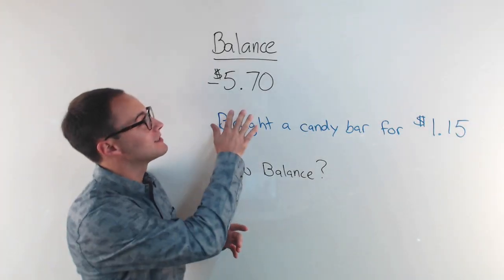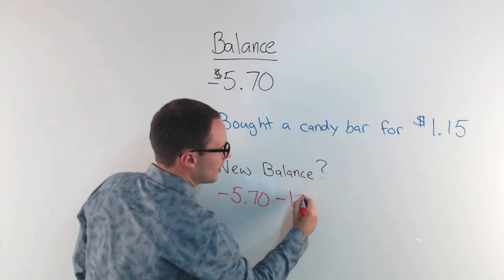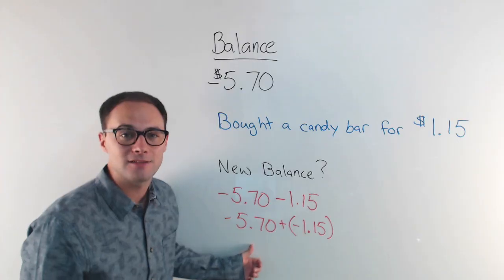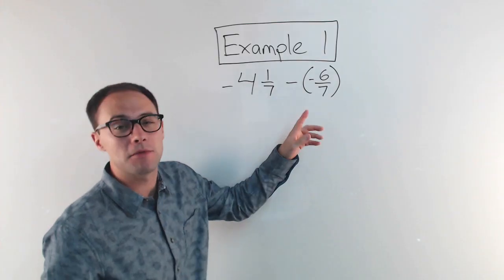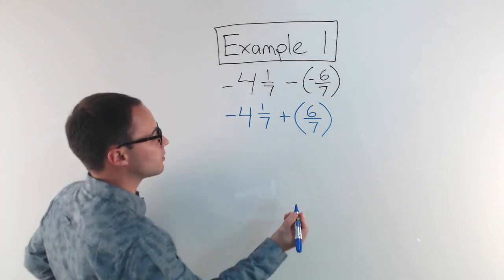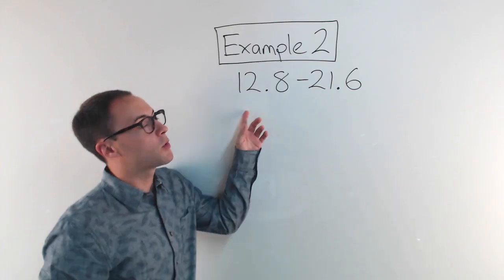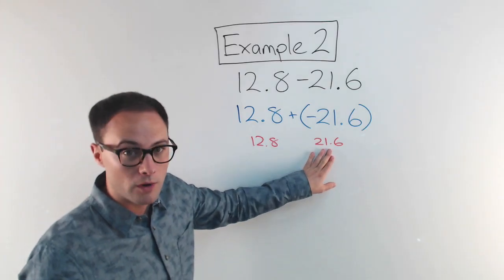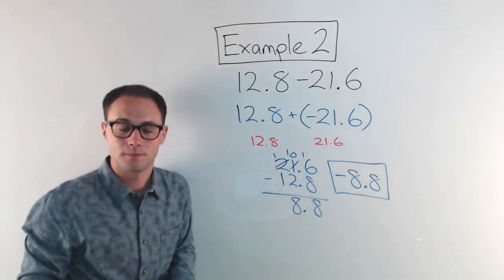Subtracting Rational Numbers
1) 2/3
2) -4 1/6
3) -3/4
4) -15.1
5) 0
6) 0.48

This video is about how to subtract both positive and negative rational numbers. We practice subtracting positive and negative fractions, mixed numbers, and decimals.